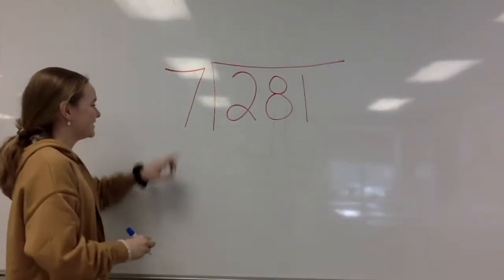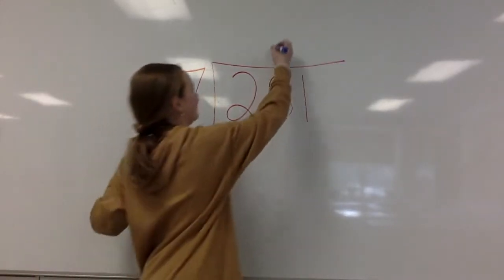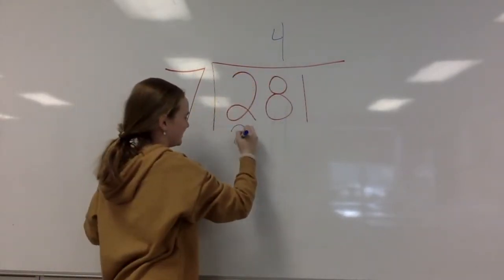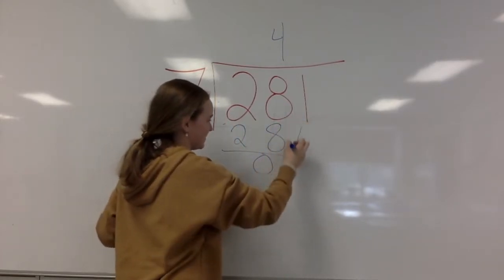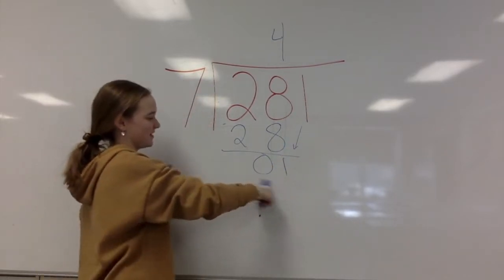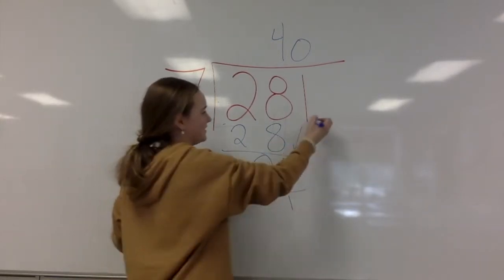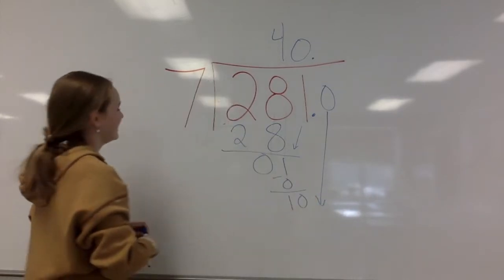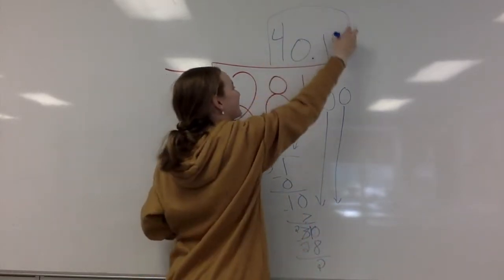Cunningham Happenings: Episode 1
Welcome to our first ever Clan news segment called Cunningham Happenings! The hope is to share with our viewers all of the exciting things happening within our classrooms... we'll have new segments every episode, and some fun little extras.